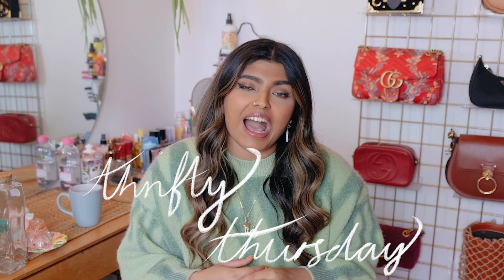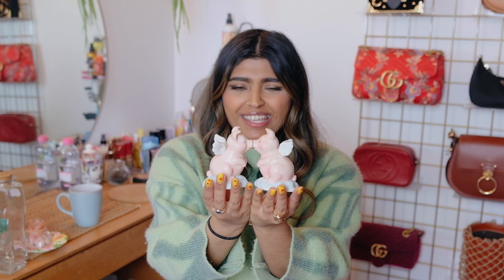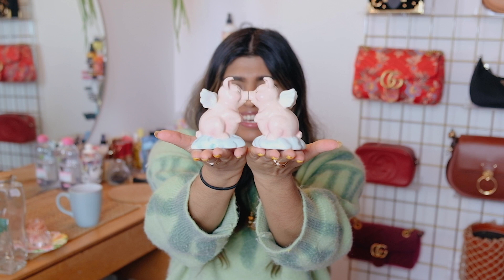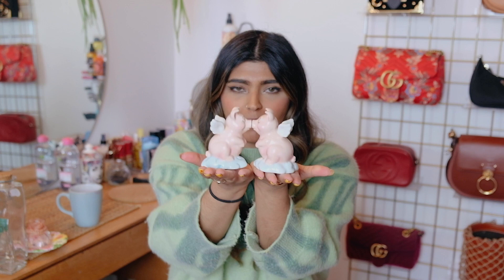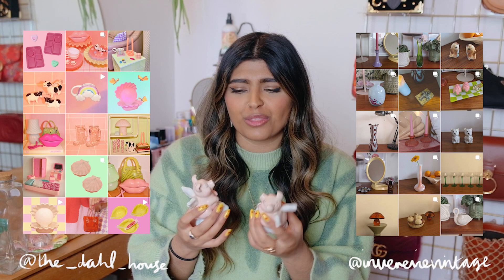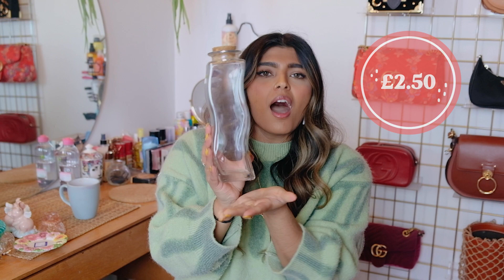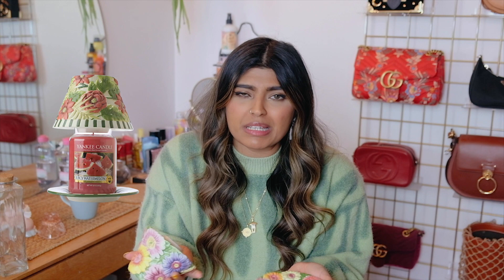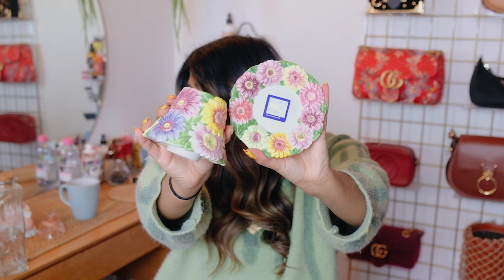Interior / home thrift haul | Pinterest and instagram aesthetic pieces 🦋✨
Here are a few items I thrifted for my home here in london! I absolutely love the new pastel / aesthetic vibes I have seen everywhere and I went looking for some lovely bits second hand to film my home!

PRODUCTS MENTIONED →  →
▹  Pig salt and pepper shakers (ebay) - £3
▹  Wavy glass jar (charity shop) - £2.50
▹  Clear blue shell container (charity shop) - £2
▹  Yankee candle plate and shade (charity shop) - £2.50
▹  Art deco candlestick holder (ebay) - £12
▹  Ikea Lykta lamp (charity shop) - £6

UPLOAD DAYS → TUESDAYS / THURSDAYS / SUNDAYS